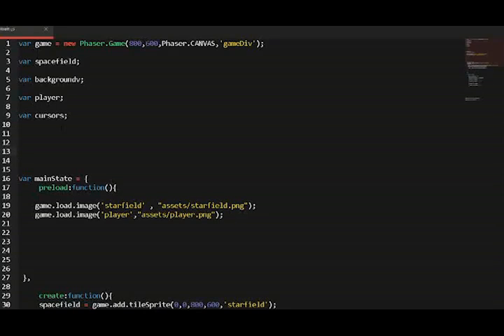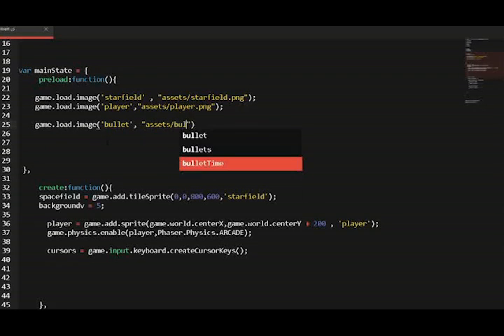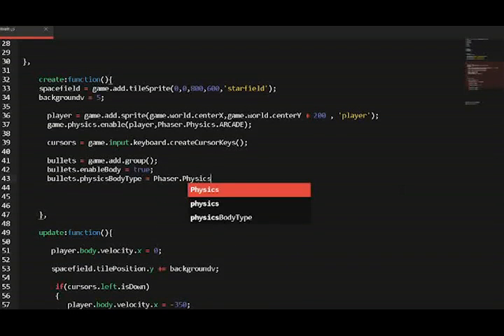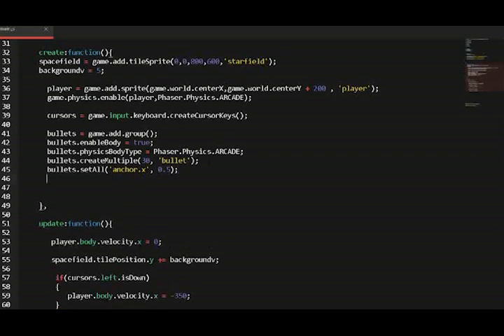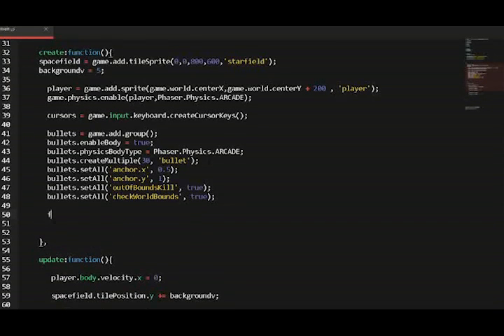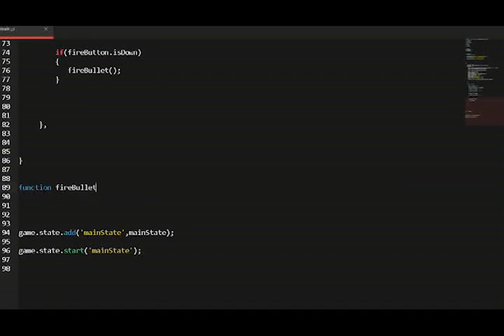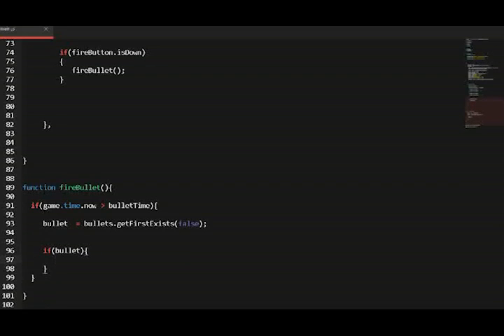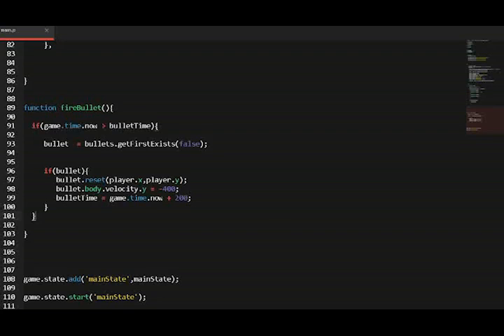HTML5 Phaser Game Tutorial 4# - Shooting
If you experience any errors please leave them in the comments I will try and answer them as quick as I can :D

Also this episode couldn't have been done with the help
of @JoCodes who edited this video!